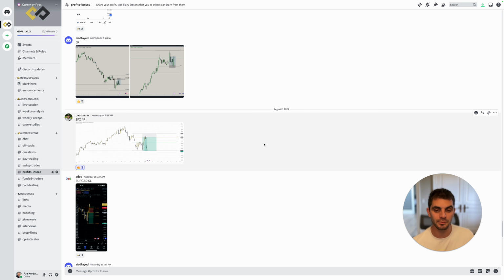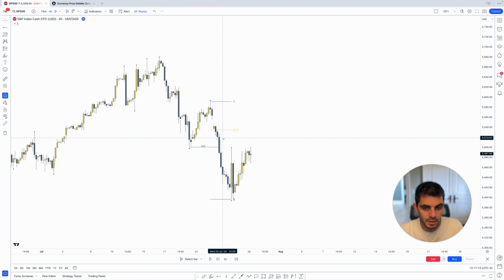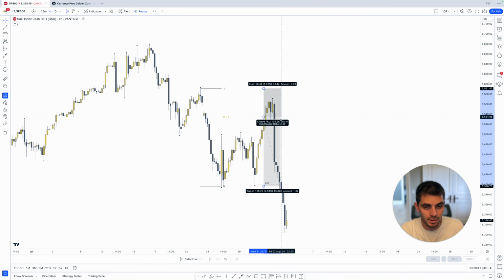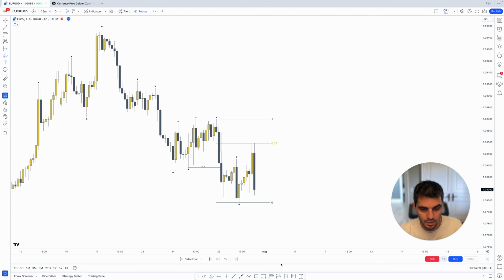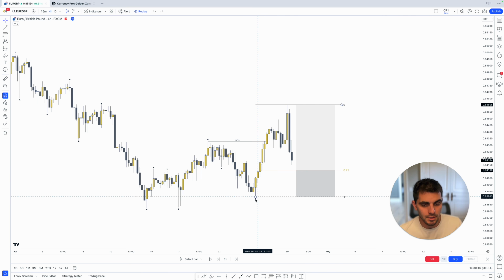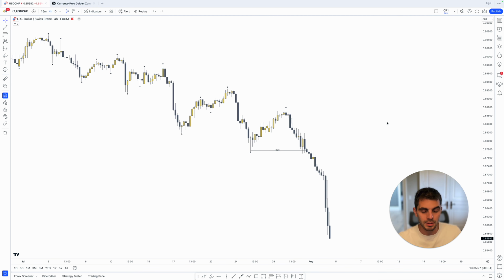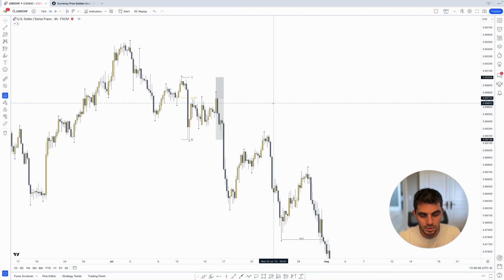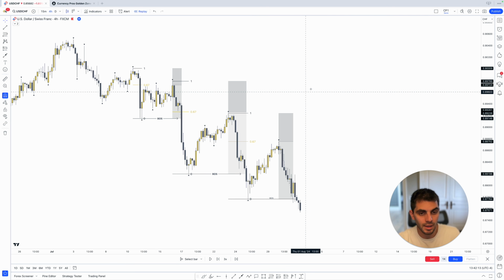Swing Trading Simplified - Fibonacci Strategy